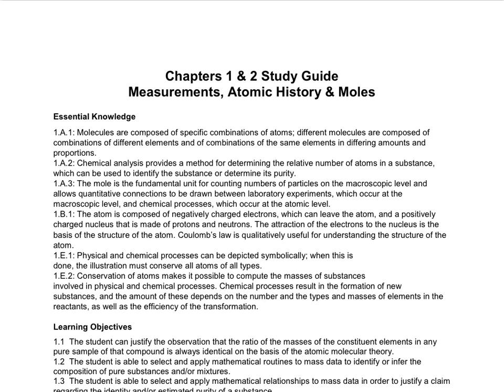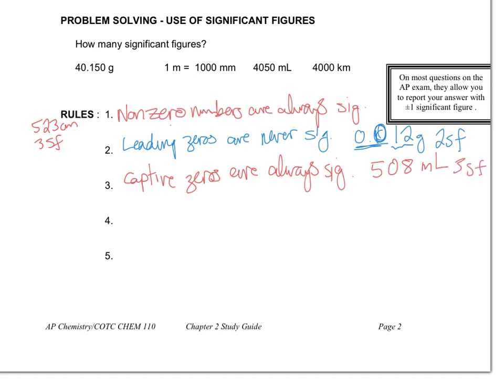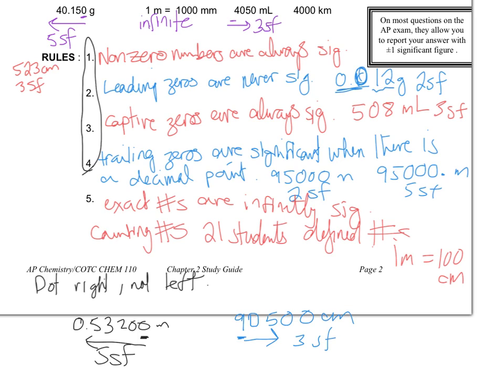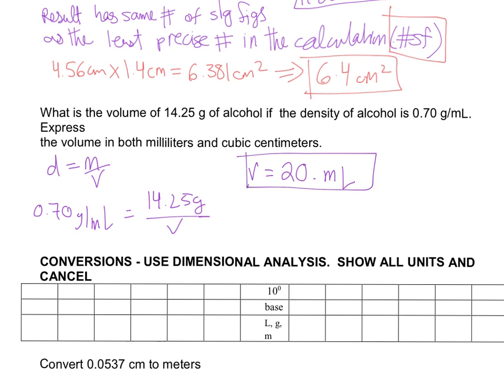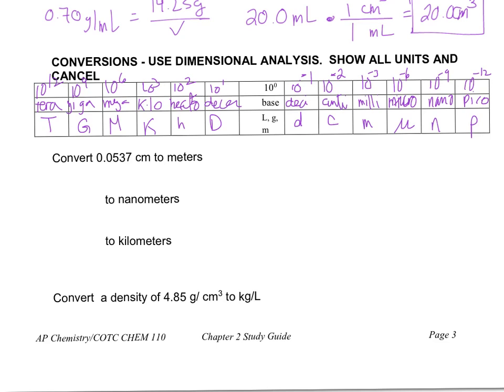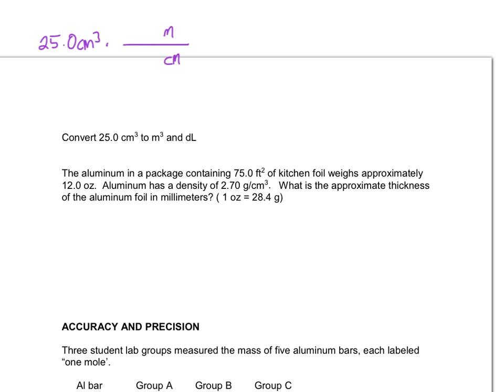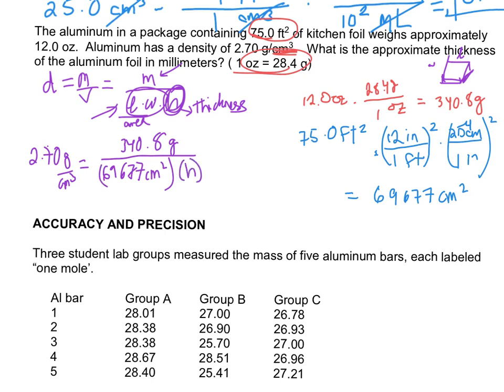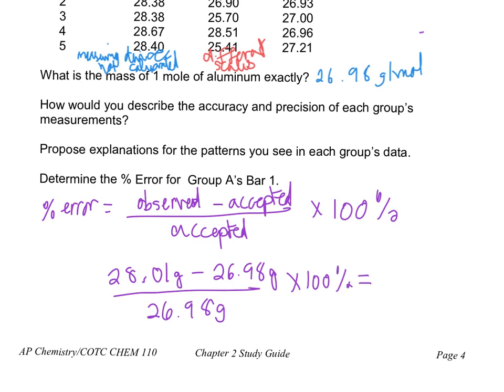AP Chem Summer Notes part 1 of 3